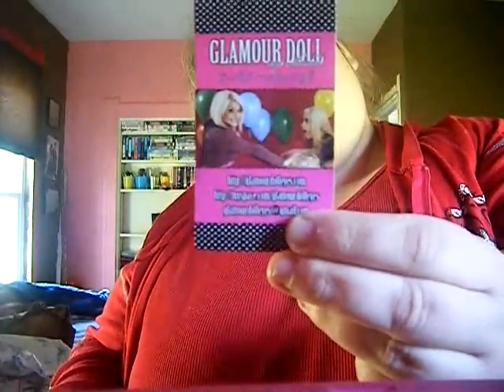Glamour Doll Eyes Haul~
my skin peeled because I think I got a little too much sun or something. its ugly I know. haha. but enjoy my haul. check out awsome makeup.